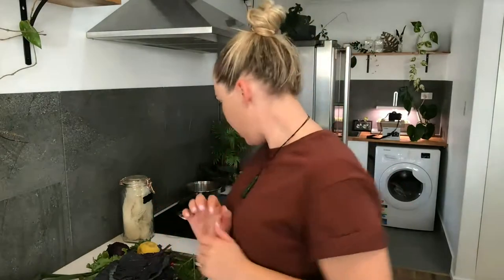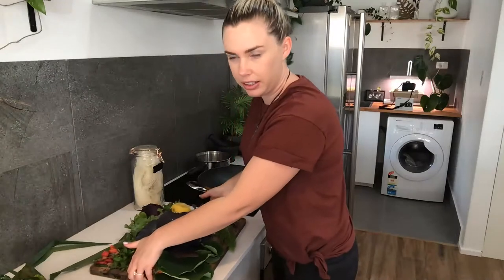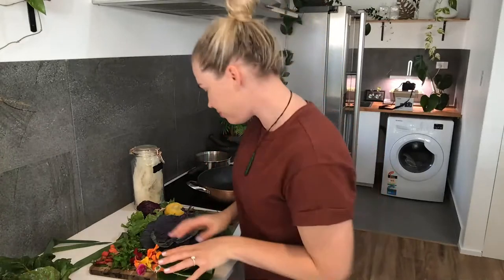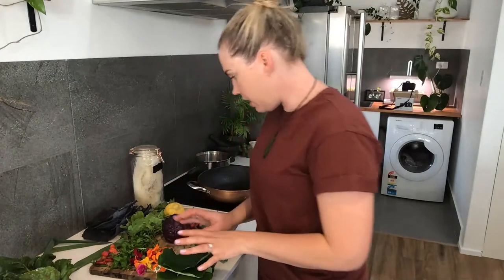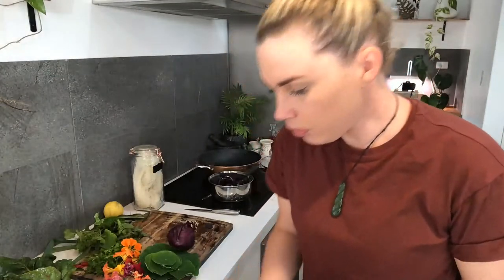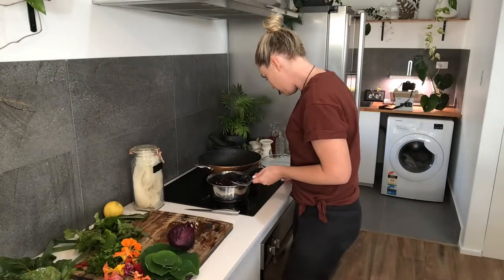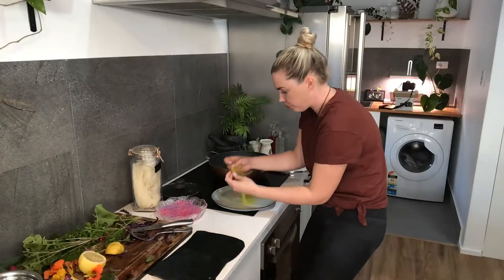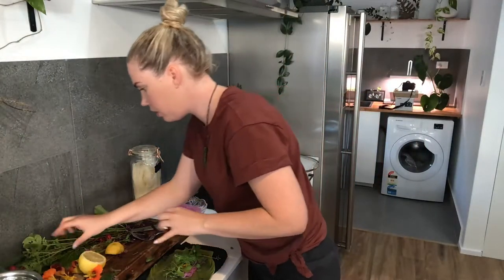UNICORN NOODLES // Green Wraps & Vietnamese Rice Paper Rolls with Colour Changing Noodles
Cook with me live Garden to Plate - hit notifications to get a reminder and time zone. These unicorn noodles are so fun to make and are made using all natural food colouring! Learn new and interesting ways to use your home-grown produce and make nutritious and delicious meals.

MY CAMERA AND CREATIVE TOOLS //
Video Camera

Unicorn noodles
Garden to plate recipes
Colour changing noodles
Carbless wraps
Natural food colouring